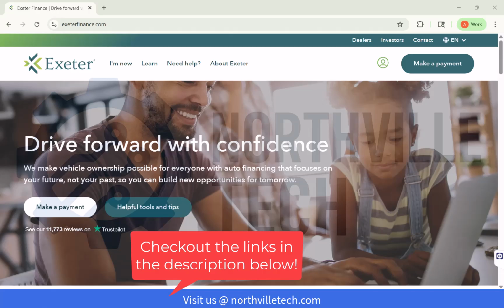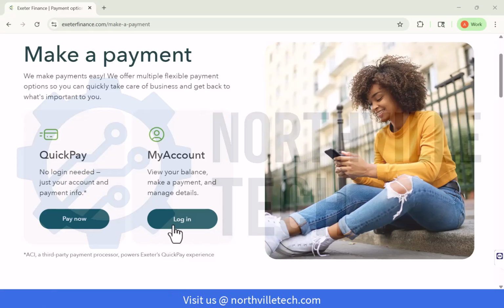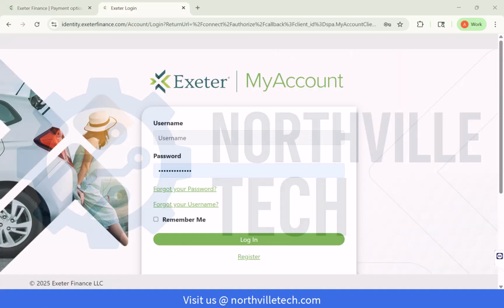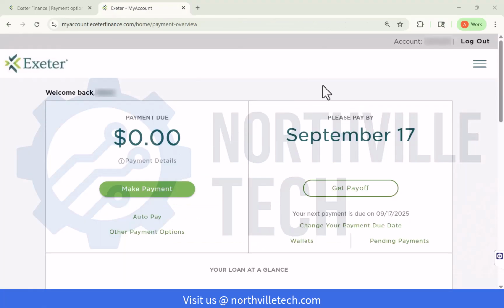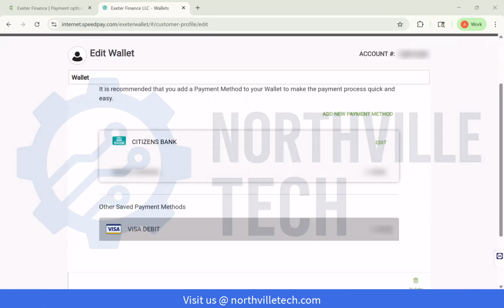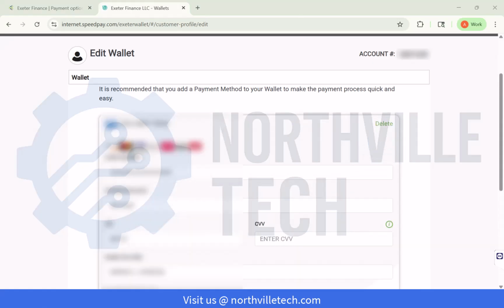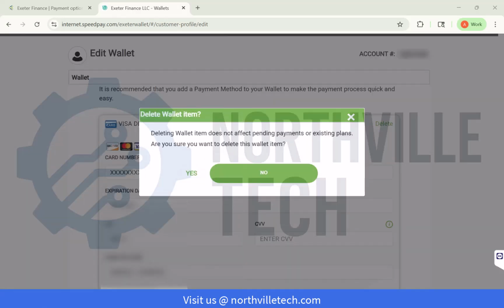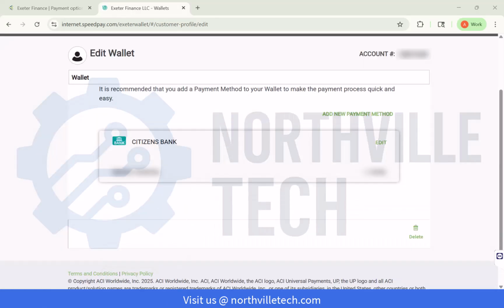How to Remove a Payment Method in Exeter Finance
In this step-by-step tutorial, learn how to remove a payment method from your Exeter Finance account quickly and easily. Keeping your account details current helps avoid billing issues and ensures smoother transactions. We'll show you the exact steps to cancel or update your payment info.